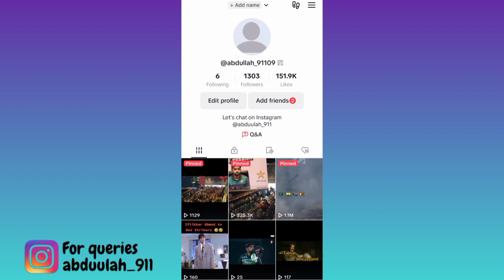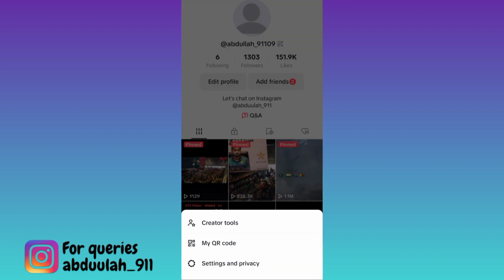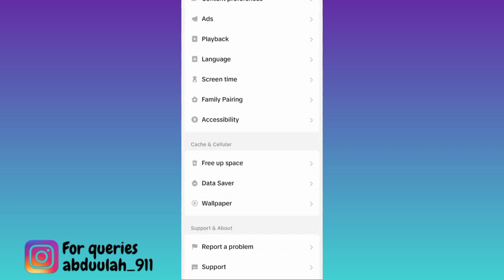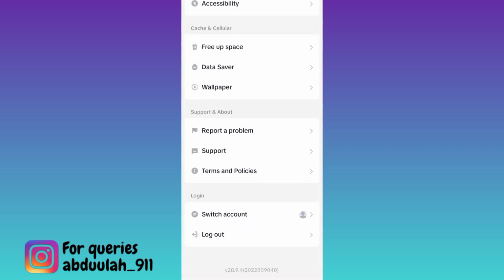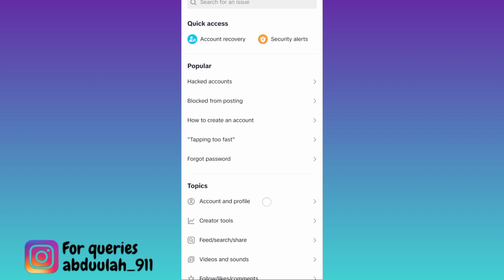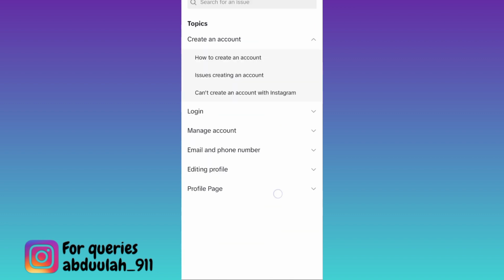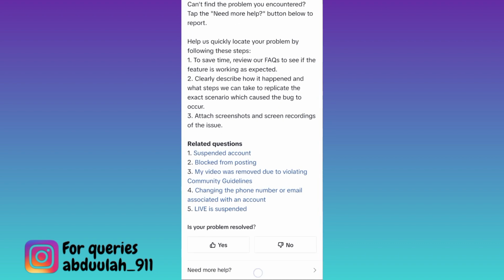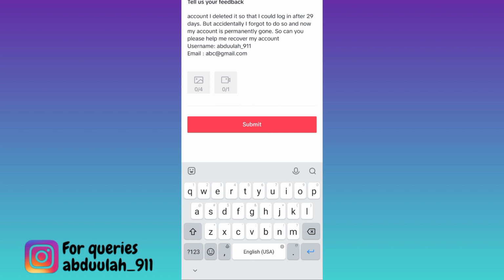How to Recover Permanently Deleted TikTok Account After 30 Days ?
In today's video, I am going to show you how to recover permanently deleted tiktok account after 30 days. If you have deleted your tiktok account and 30 days have passed and now you want to recover that deleted tiktok account then this video is for you. So sit back and learn how to restore deleted tiktok account after 30 days.